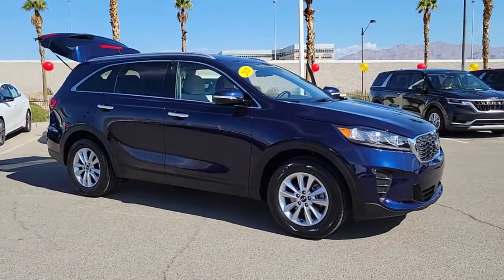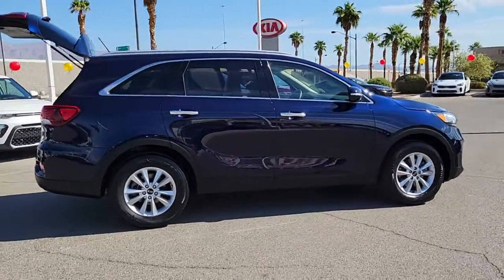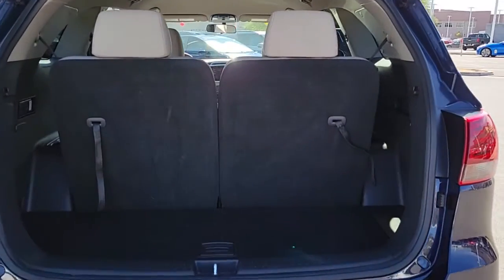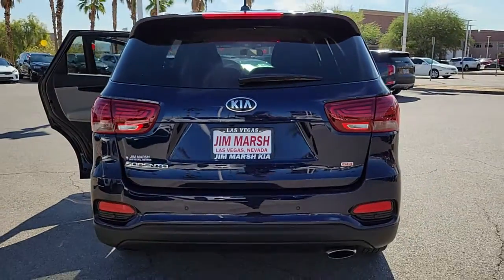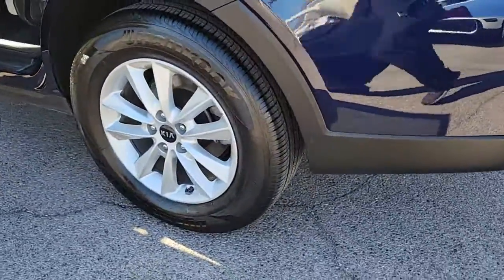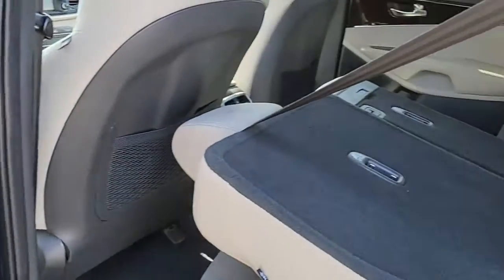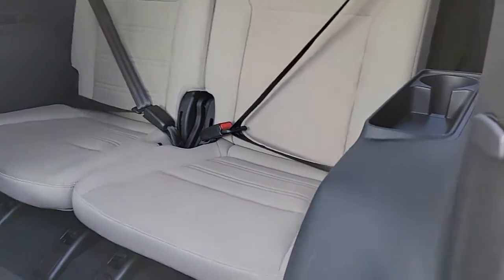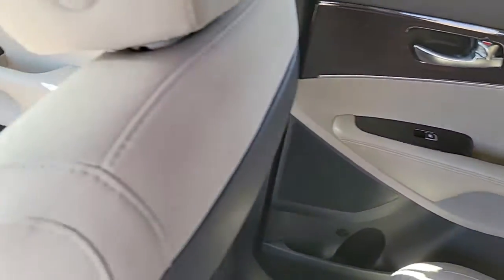2020 Kia Sorento North Las Vegas, Paradise, Henderson, Boulder City, Summerlin South, NV Z3532A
BLUE Used 2020 Kia Sorento available in Las Vegas, Nevada at Jim Marsh Kia. Servicing the Paradise, Henderson, Boulder City, Summerlin South, NV area.
2020 Kia Sorento LX FWD - Stock#: Z3532A - VIN#: 5XYPG4A3XLG706966

8555 W. Centennial Pkwy

: CARFAX 1-Owner GREAT MILES 21465! Heated Seats Third Row Seat Back-Up Camera Blind Spot Monitor LX I4 CONVENIENCE PACKAGE REMOTE START KEY Aluminum Wheels. WHY BUY FROM US: Of course there are many reasons but perhaps the most important is the incredible service we offer. From taking our time to ensure our customers have the best car buying experience when choosing a new vehicle to making sure each of our clients obtain the car loan and lease that he/she is most comfortable with our commitment to you is unsurpassed. OPTION PACKAGES: LX I4 CONVENIENCE PACKAGE Auto Dimming Rearview Mirror Leather Wrapped Steering Wheel & Shift Knob Roof Rails (Silver) Heated Front Seats 10-Way Power Adjustable Driver Seat 2-way power lumbar support Park Distance Warning-Reverse Dual Zone Automatic Climate Control Radio: UVO eServices 7 touch-screen color display 6 speakers support for Android Auto and Apple CarPlay USB/auxiliary input jacks 2 USB charging input jacks and Bluetooth connectivity Pricing analysis performed on 9/29/2021.